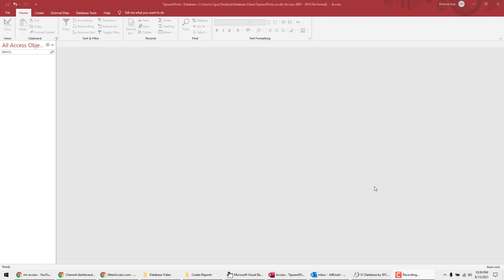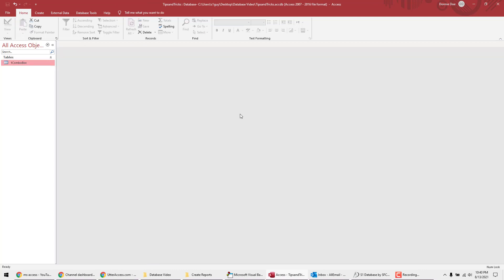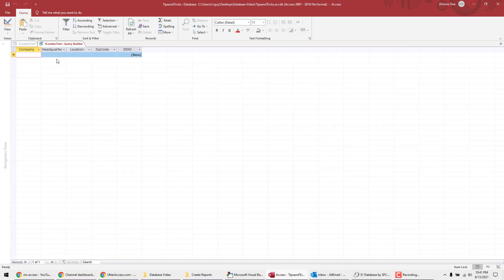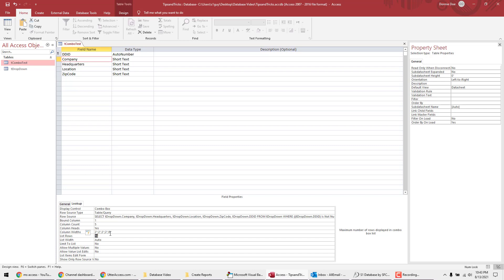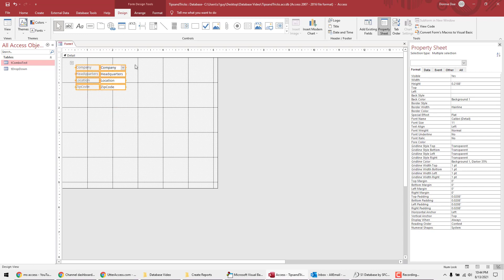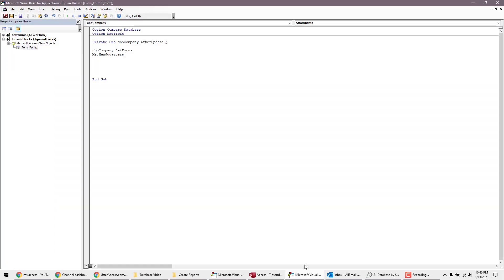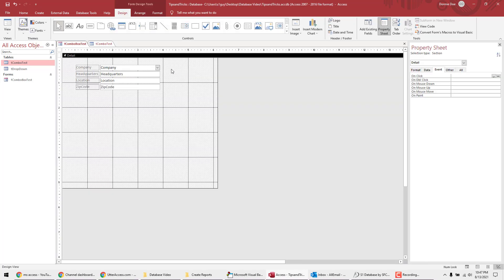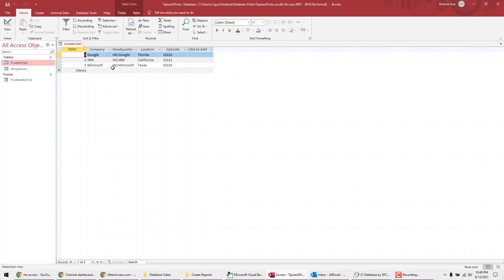MS Access - Combo Box Update Other Fields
In this video, I show you how to update other fields on a form based on your combo box selection with MS Access. You will be able to write the correct Visual Basic for Applications (VBA) code, set up the tables properly to allow the combo box selection.